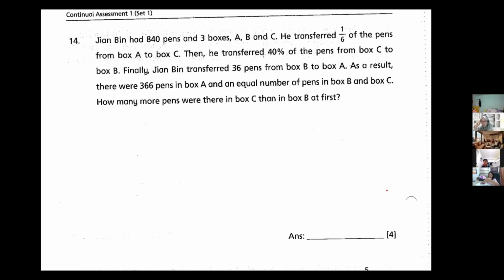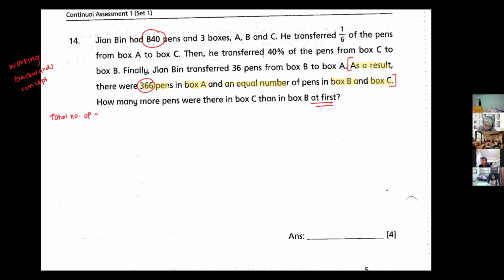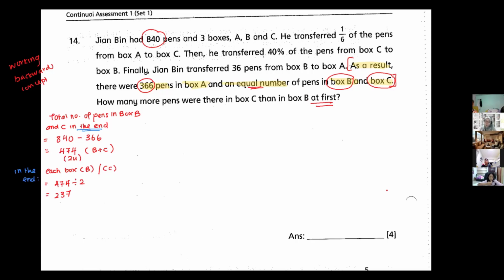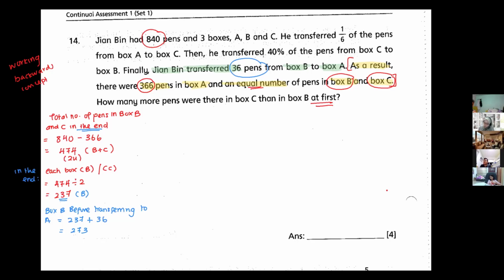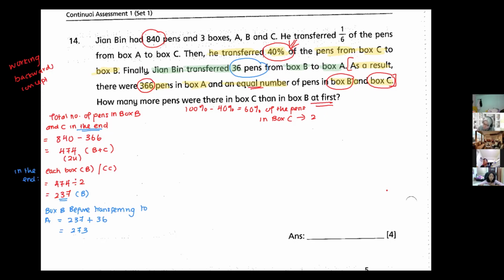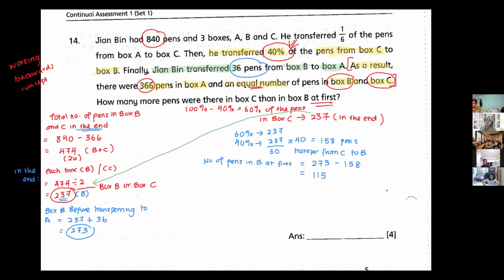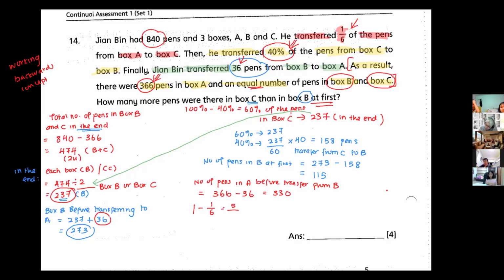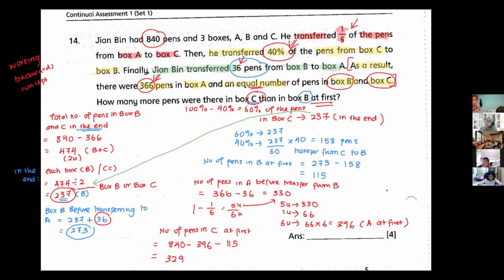WORKING BACKWARDS CONCEPT (PART 2)| PSLE 2021 MATHS CONCEPTS MADE EASY ONLINE VIDEOS BY T. HIDAYAH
WORKING BACKWARDS CONCEPT | PSLE 2021 MATHS CONCEPTS MADE EASY ONLINE VIDEOS BY TEACHER HIDAYAH. ENROLL YOUR CHILD FOR MATH COACHING
CLASSES BY TEACHER HIDAYAH WhatsApp NOW 90064044